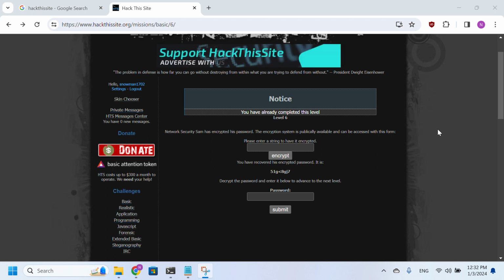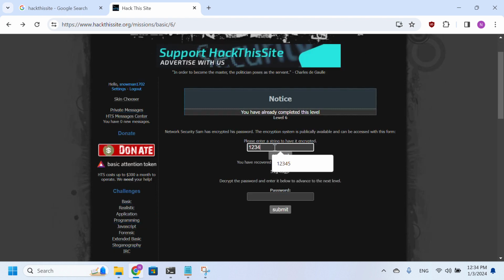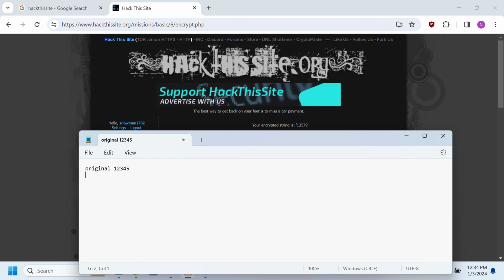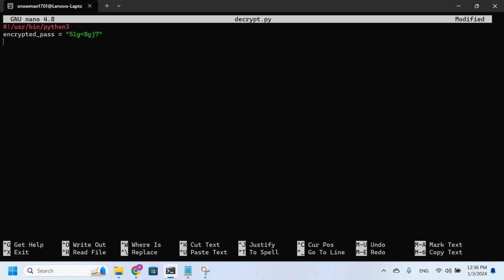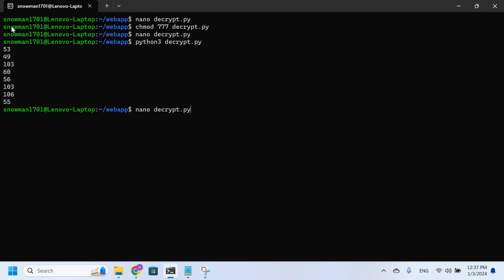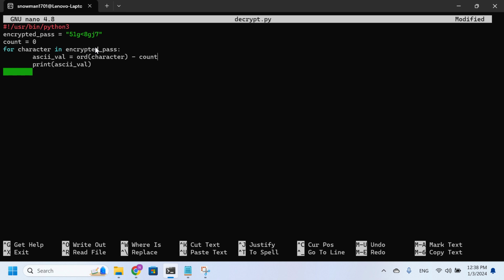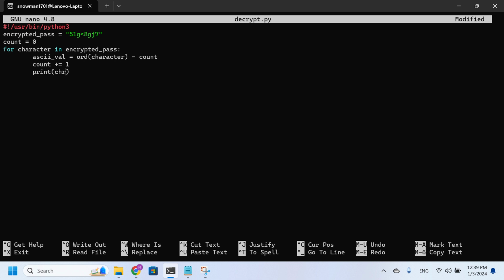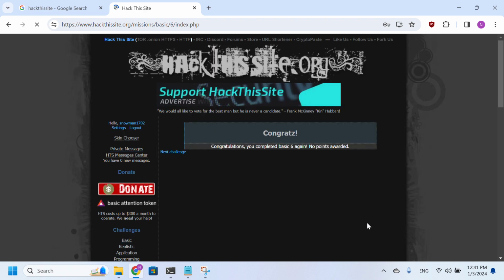Hackthissite (Basic Level 6)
We will write a quick script to help us solve Basic Level 6. Cool!